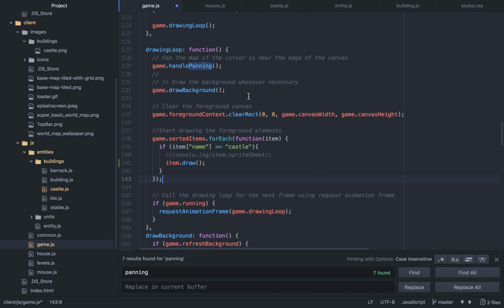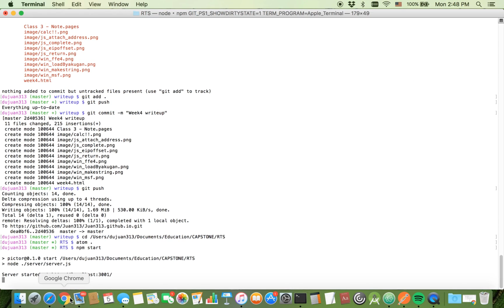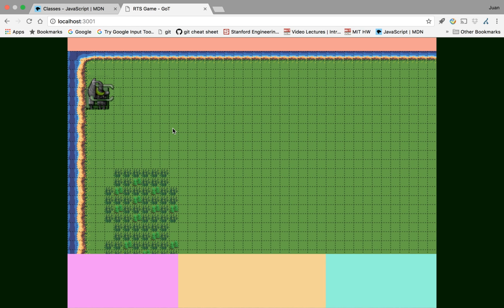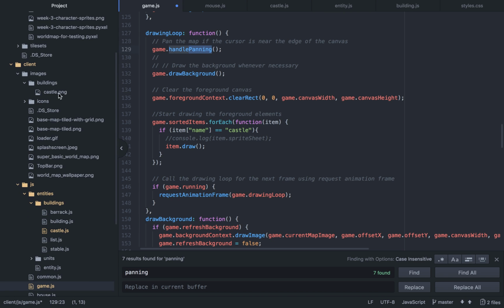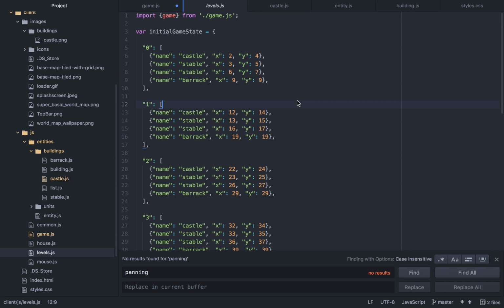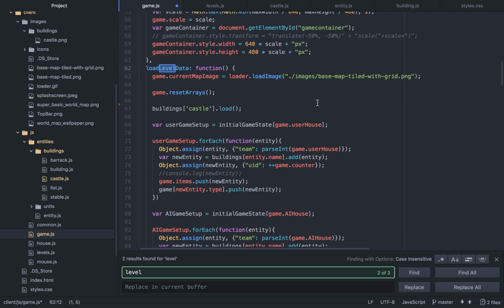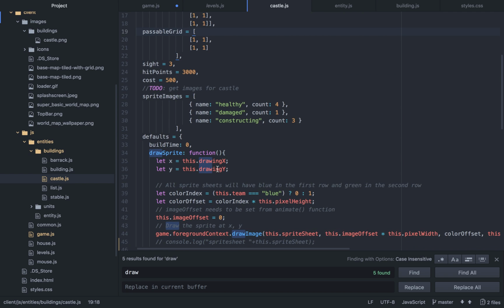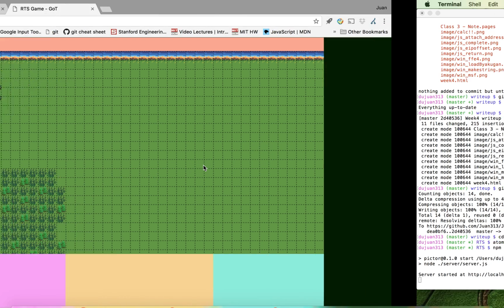Week5 progress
Week5 progress report for capstone project.
I kept saying week4 in the video. It should be week5